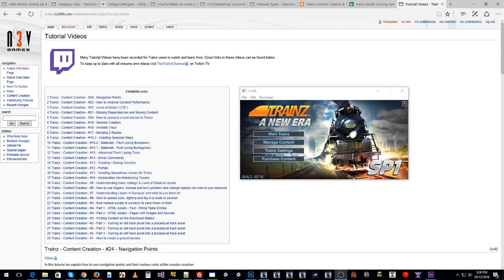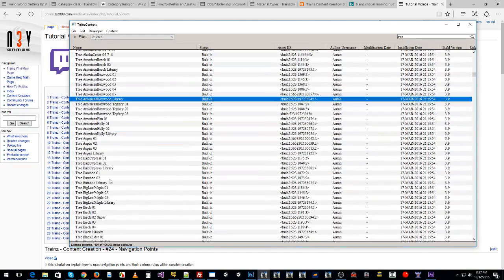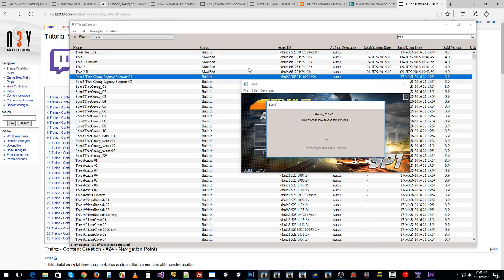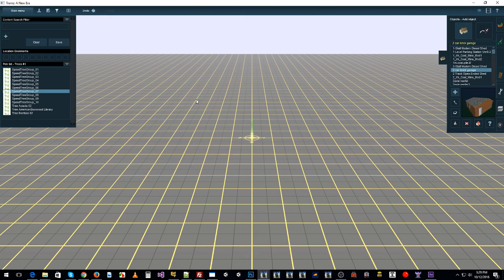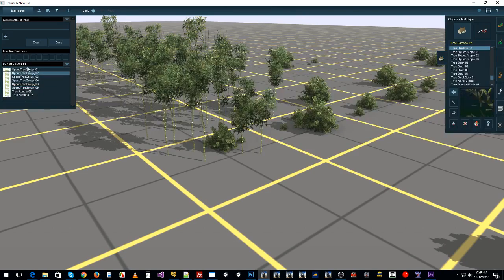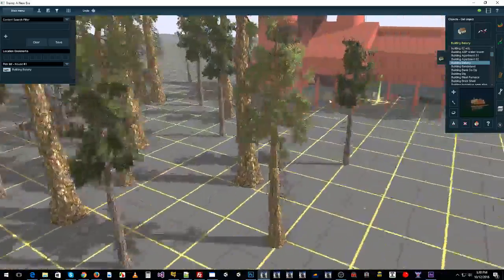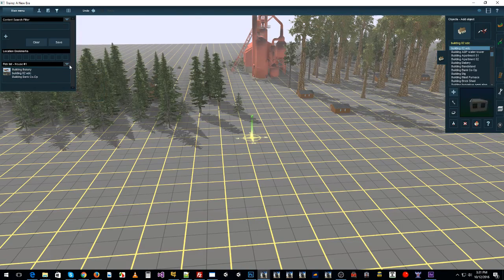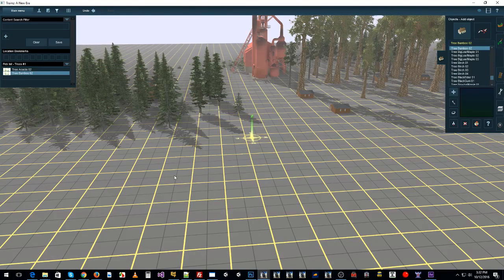Trainz - Content Creation - #25 - Picklists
In this tutorial we explain how to use picklists to filter on the content that you regularly use or want to have on hand quickly. It's also a good way to sort through larger lists of assets to test out what assets you do and don't want to use.

If you want to know something more on the topic or wish for us to demo anything else for you that is not outlined in this video or other videos, please post on the Trainz forums and I'm sure we will sort it out.

Cheers,
Trainz Simulator